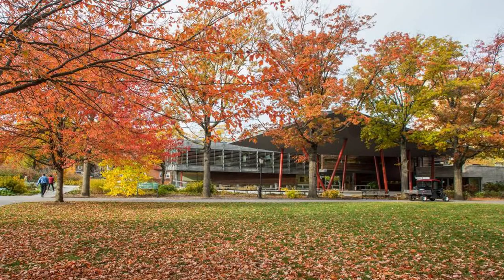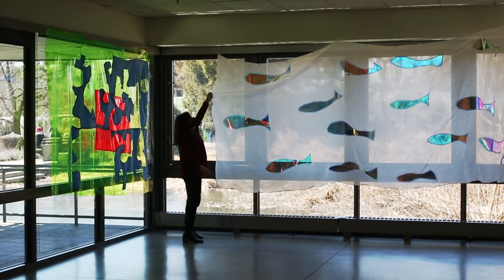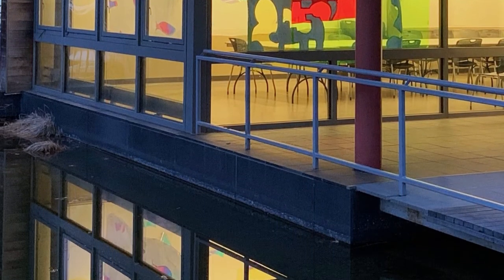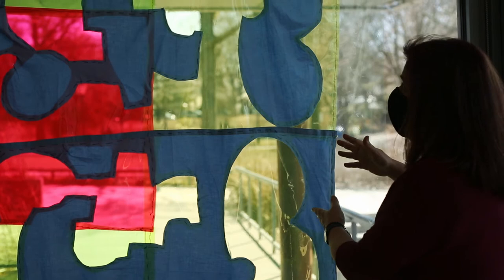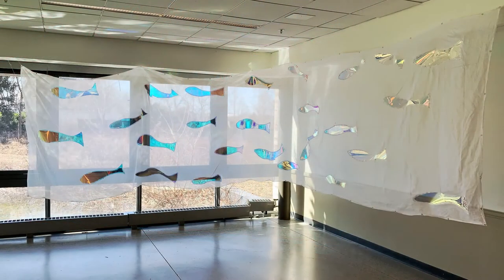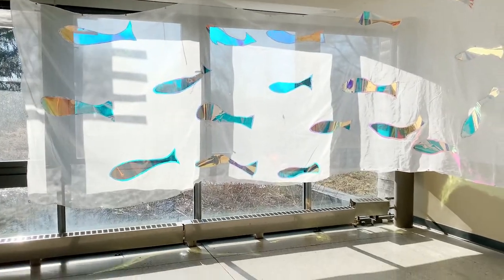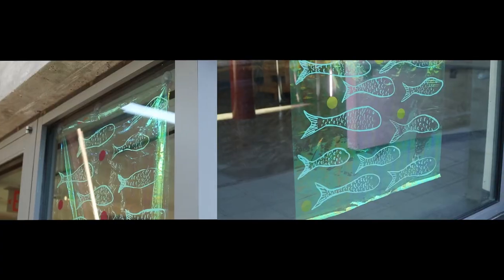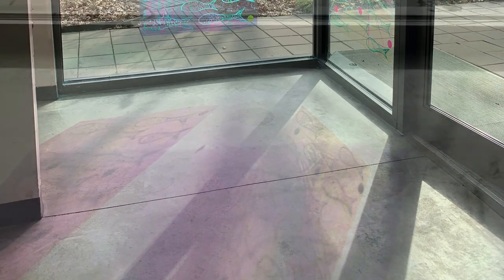Cecilia Andre - "On the Inside Looking Out" - English version